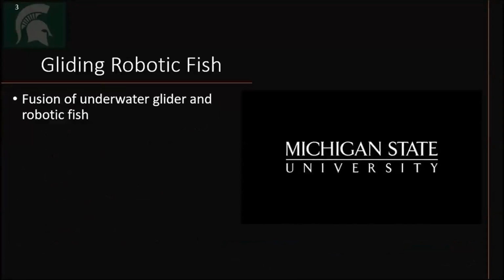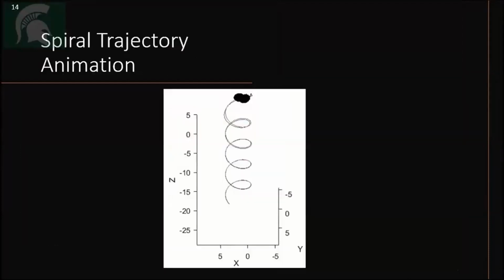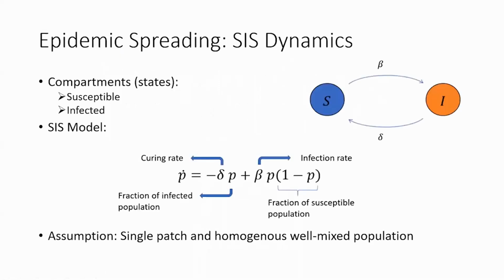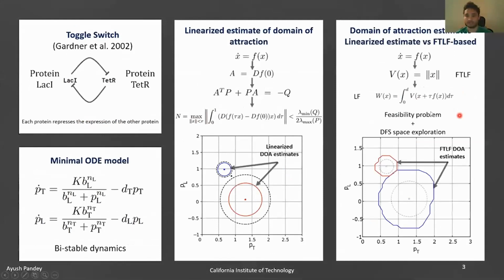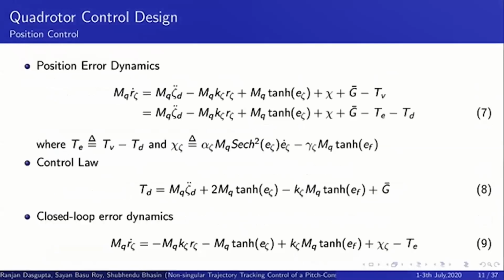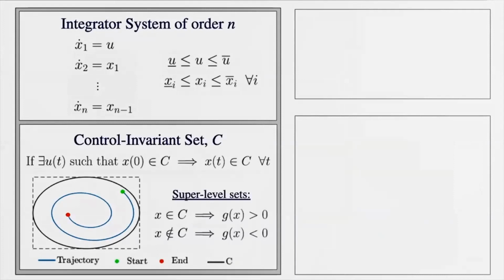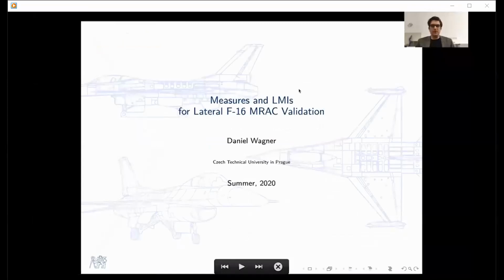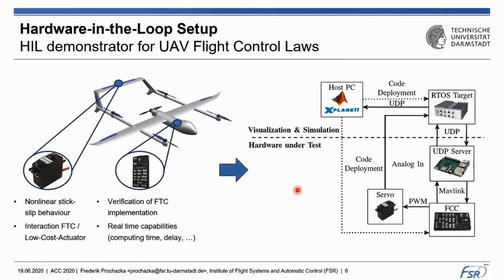RI Control of Biological and Aerospace Systems (FrA01)